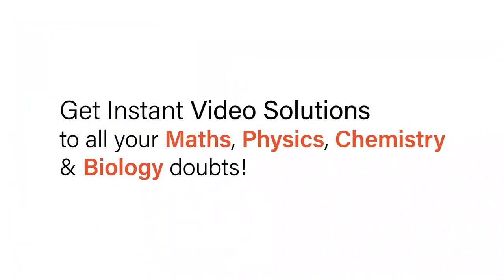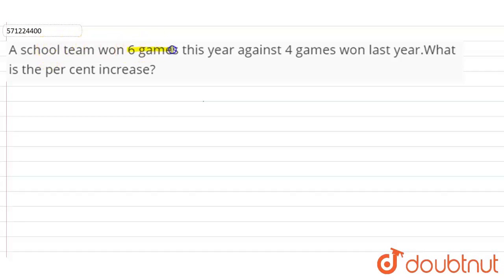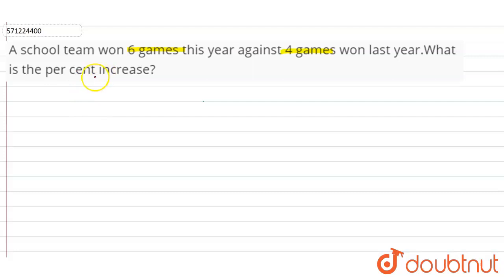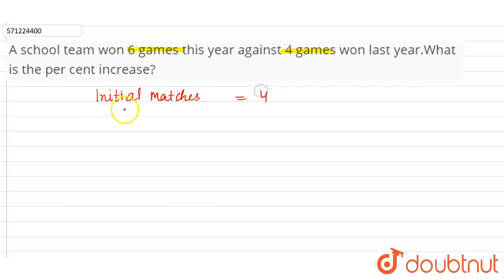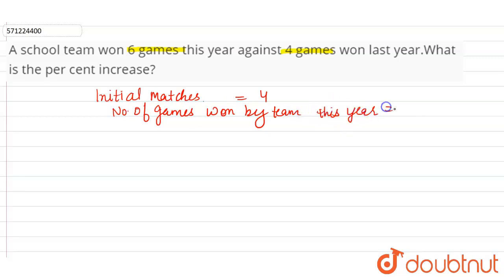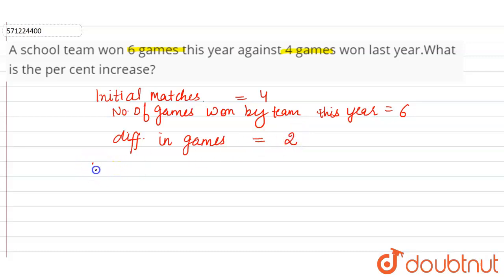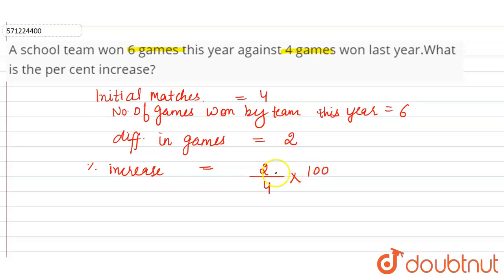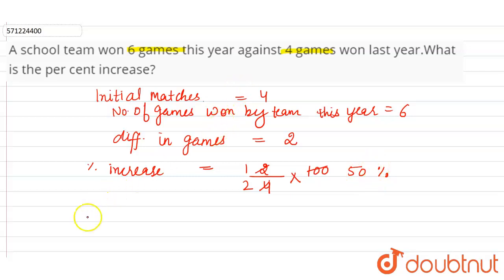A school team won 6 games this year against 4 games won last year.What is the per cent increase?...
Class: 7
Subject: MATHS
Chapter: COMPARING QUANTITIES
Board:CBSE

👉 Have Any Query? Ask Us.